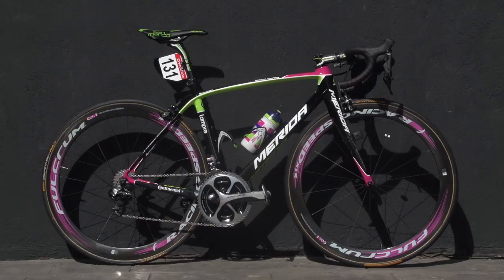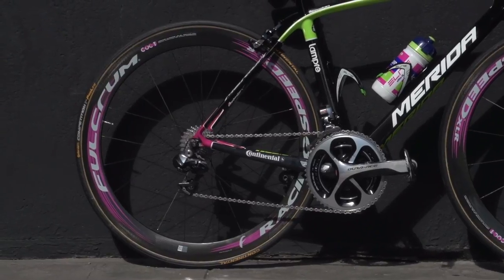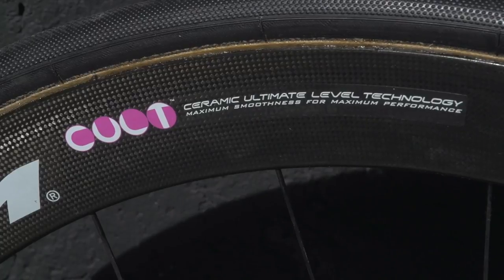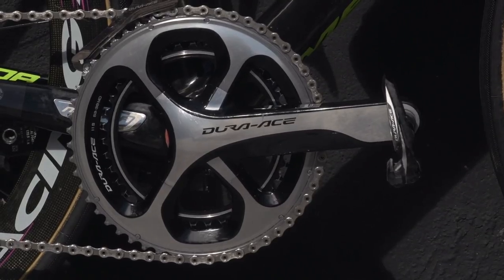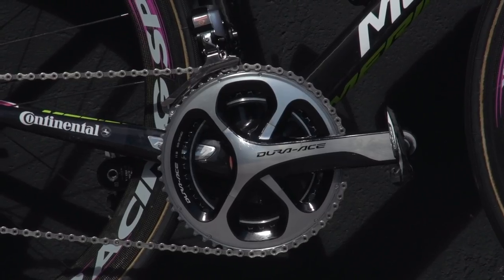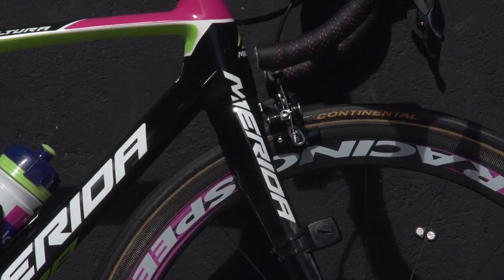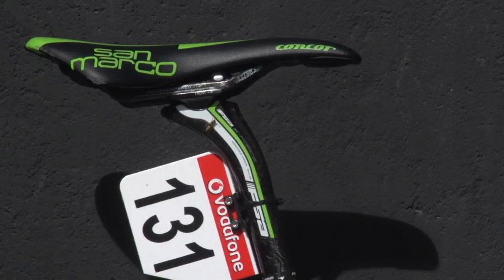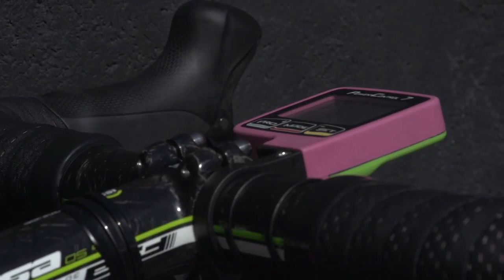Michele Scarponi's Merida Scultura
Michele Scarponi of Lampre-Merida stands out from the pack on his Merida Scultura.

Michele Scarponi is Lampre-Merida's team leader for the general classification at the big stage races. His leader status is reflected in a couple of the tweaks he gets; Scarponi sits aboard a carbon railed San Marco Concor saddle.

The saddle apart, Scarponi's build is relatively standard in the pro ranks. He uses full Shimano Dura Ace 9070 Di2 with 53-39 chainrings and an 11-25 cassette. A couple of Scarponi's equipment choices are beginning to seem old-school: he goes without the SRM powermeter, instead preferring to use the headunit as an expensive speedometer and he sticks with 22mm wide Continental tubs as most of the peloton move towards 25mm tyres.

The colour scheme isn't to everyone's taste but it certainly stands out from the crowd of black pro-team bikes. Comment and let us know what you think!